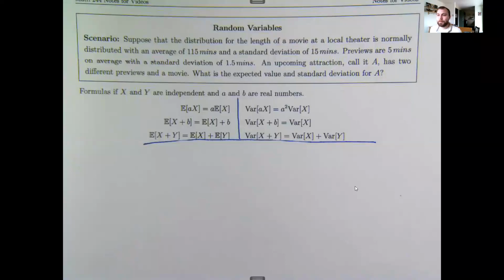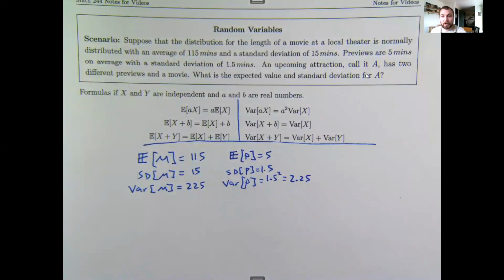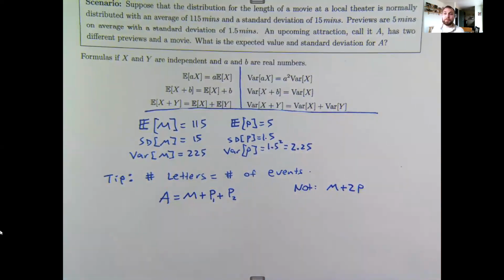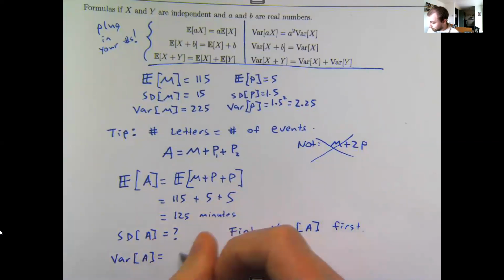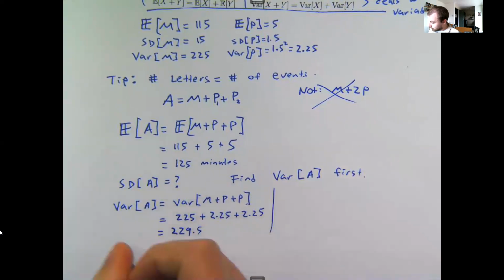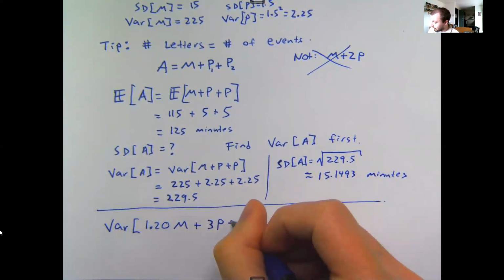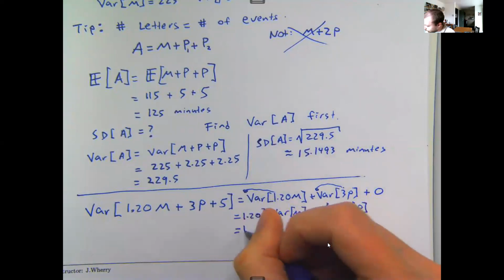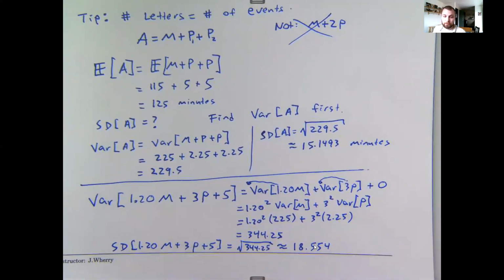Expected Value and Variance Rules Example